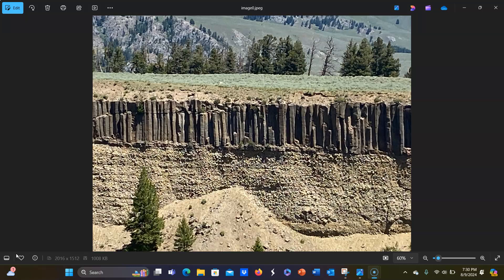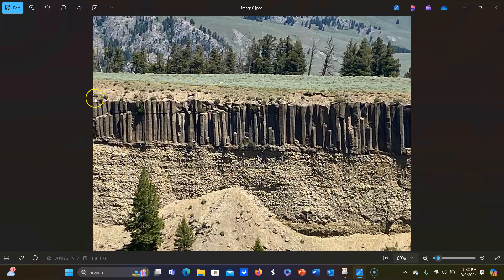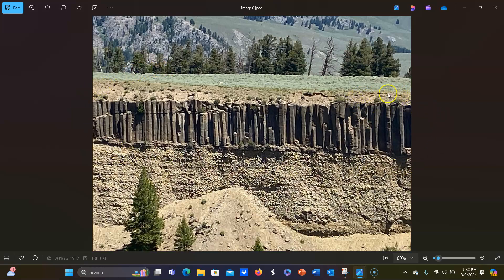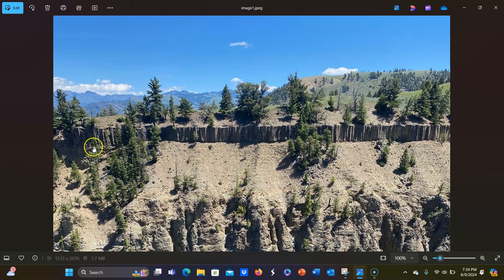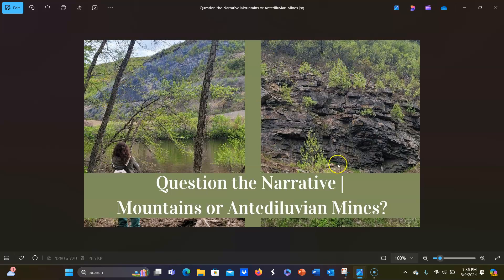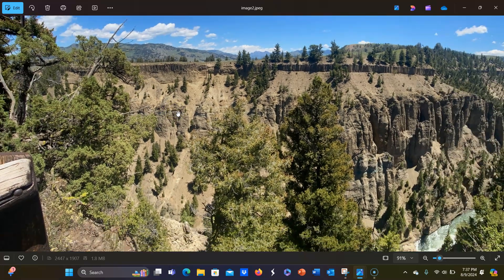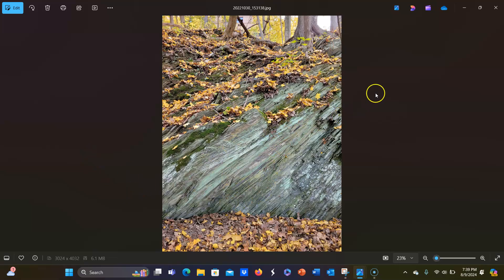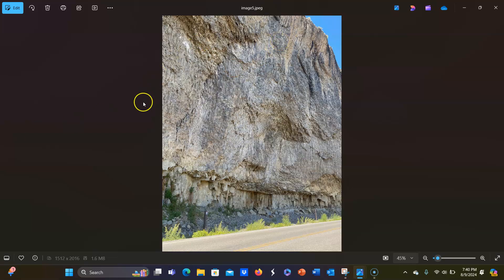Question the Narrative | Yellowstone Structures: Geology or Biology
A viewer named Dominique sent me some intriguing photos from Yellowstone. What do you think?